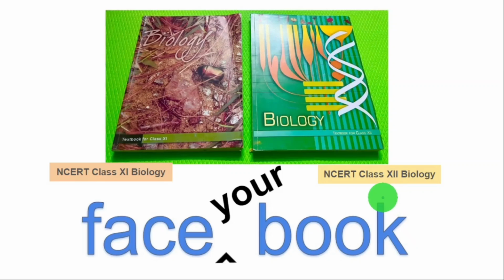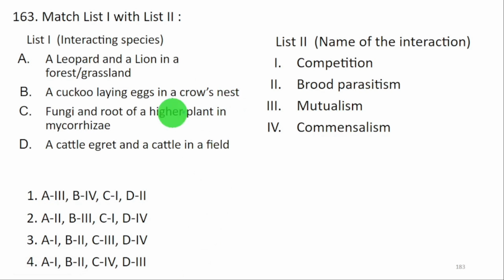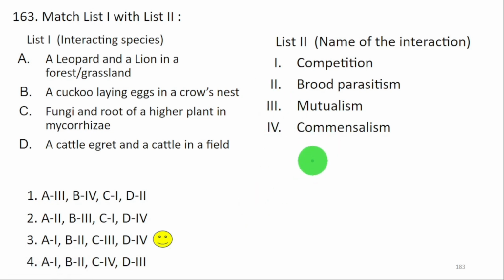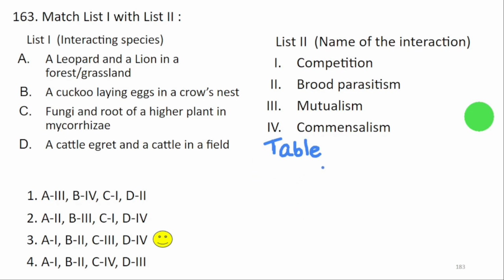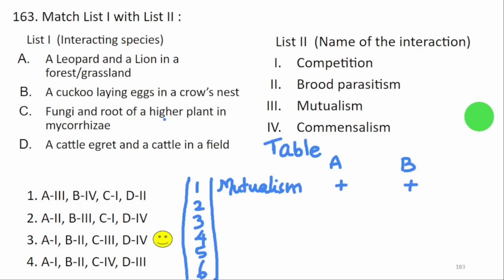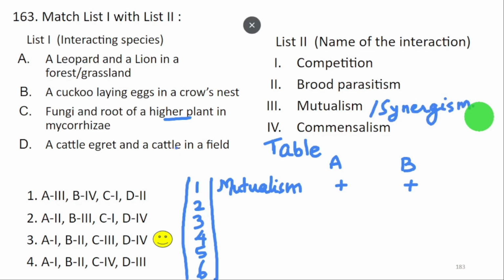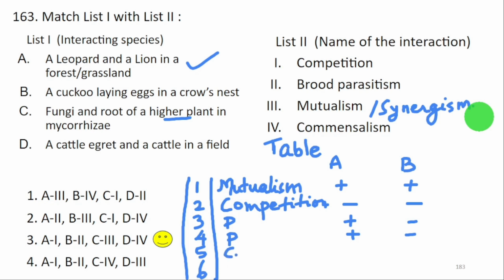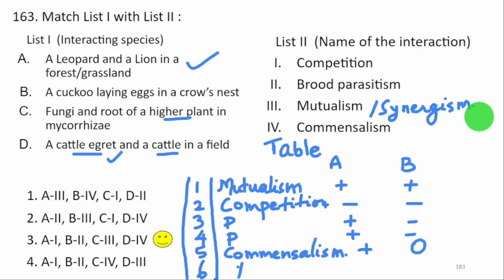NEET 2023 Q.163. Mutualism - Brood parasitism - Commensalism - Competition